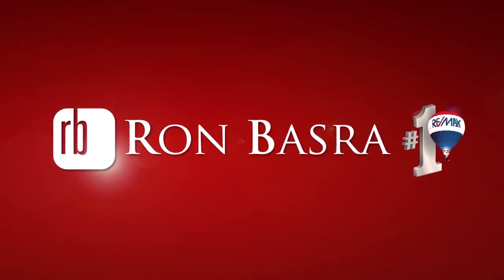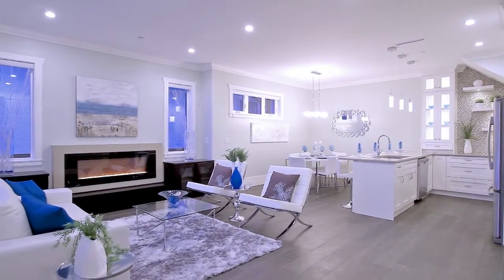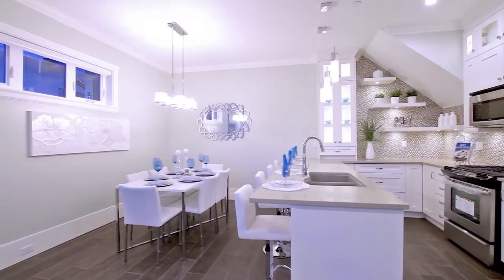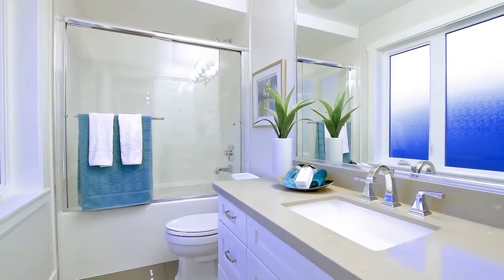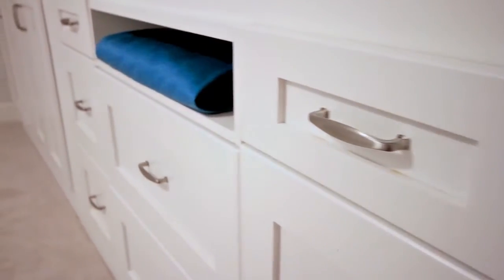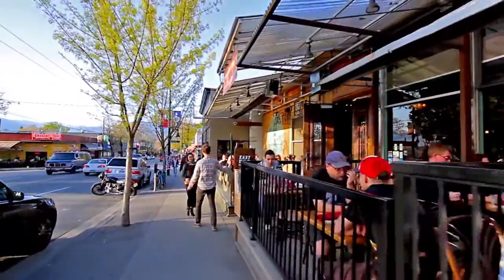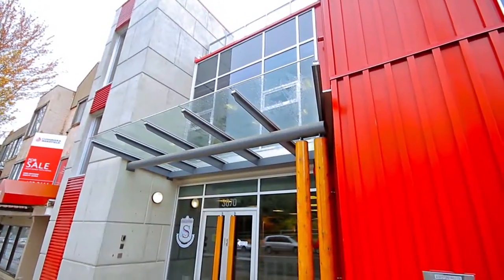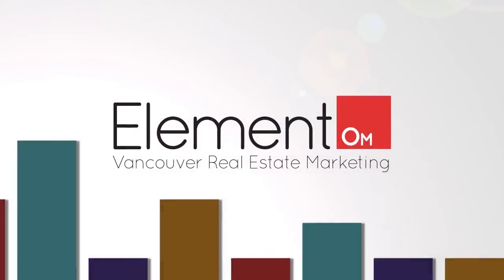1756 E 13th Ave, Vancouver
CHARACTER, CLASS & STYLE! Brand new 3-level home brings contemporary living to this heritage neighbourhood near trendy Commercial Drive! High-end tile flooring with faux wood finish through the open-concept living space, high ceilings,electric fireplace in living room and big kitchen with quartz counters, stainless steel appliances, gas stove & lots of room at the bar. 2 bedrooms on second floor includes second master with walk-in closet and ensuite bathroom. Rare side-by-side washer/dryer with built-in and storage! Third floor is all the master suite with ensuite, built-in drawers & finished attic space for extra storage. Walk to Commercial Dr with hundreds of shops & restaurants plus Commercial Dr Skytrain Station!